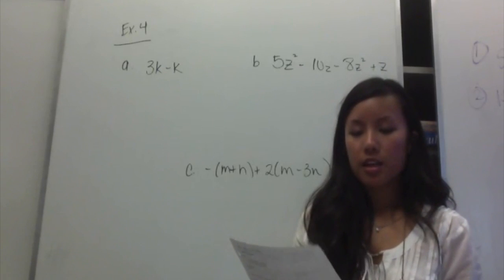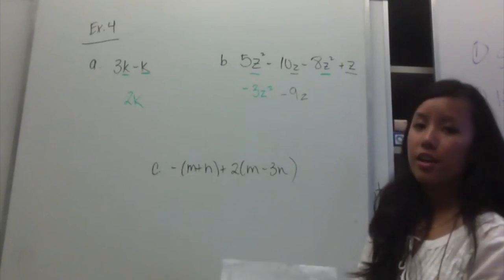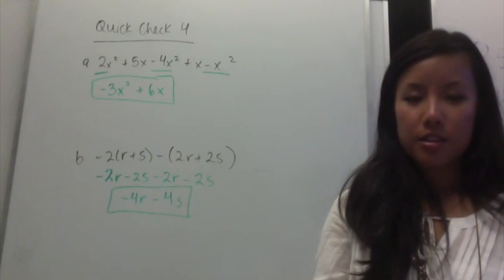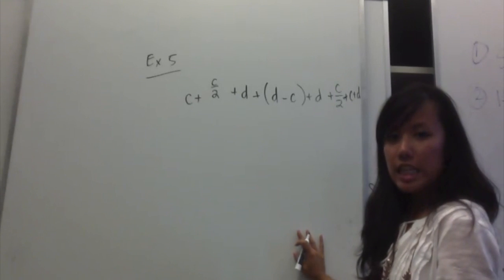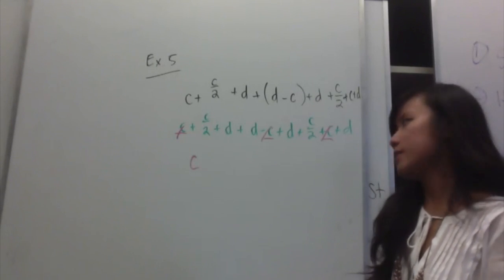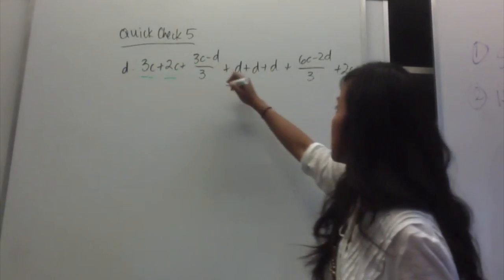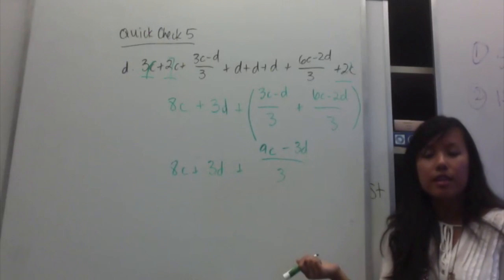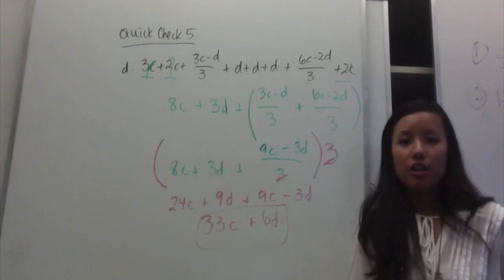1-2AlgebraicEpressions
This video is about 1-2AlgebraicEpressions